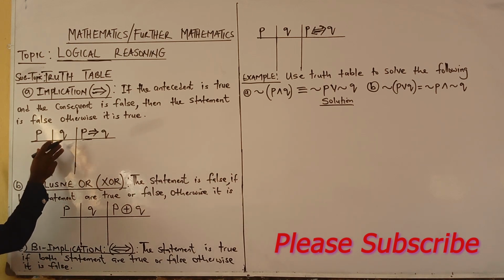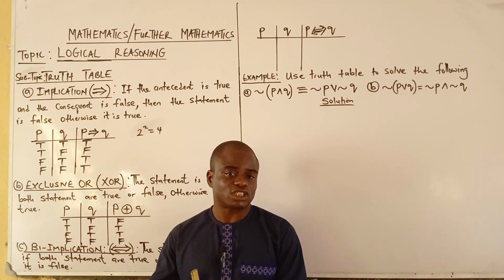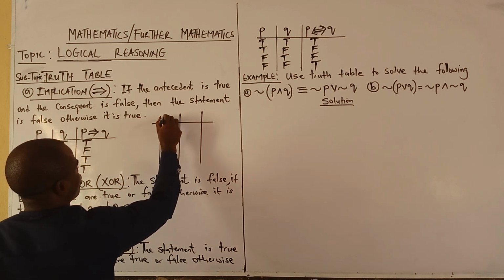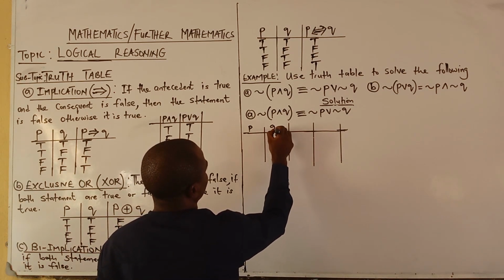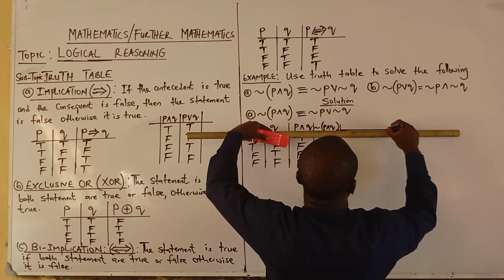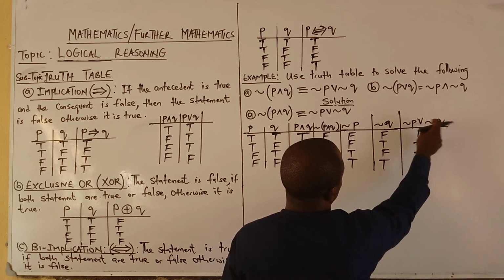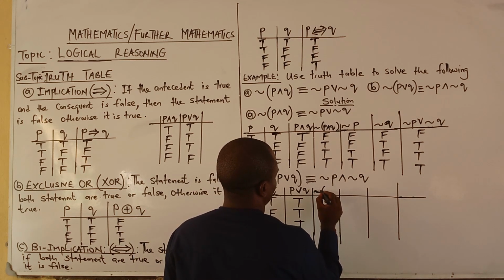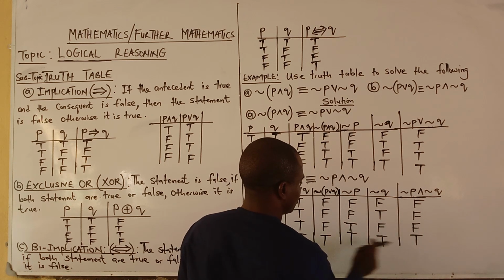Mathematics : Solved problems on logical reasoning( Part 3)(SS2)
*Solved problems on logical reasoning( Part 3)(SS2). Mastering Logical Reasoning : Implication, Exclusive OR & Bi-implication. In this video, I broke down three essential logical connectives used in mathematics and reasoning : Implication ( 'n ), Exclusive OR (XOR) and Bi-implication ( "  ).Learn how to identify, interpret , and apply each in logical arguments and truth tables.
* Perfect for students preparing for exams or computer science.